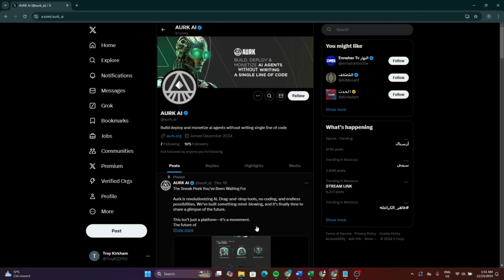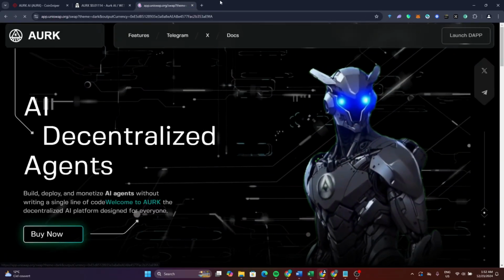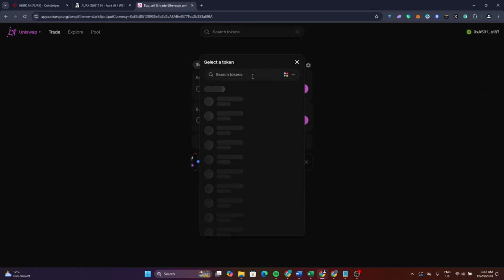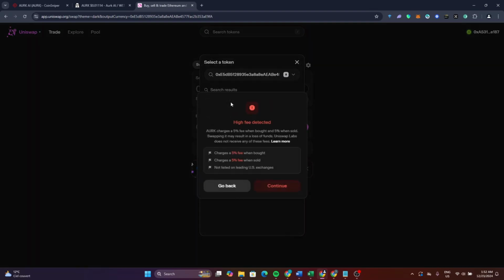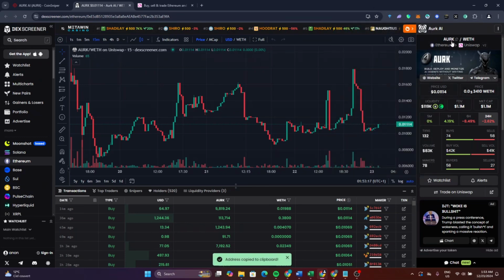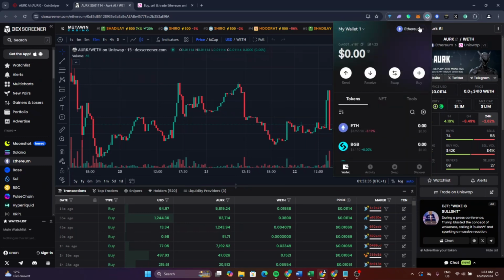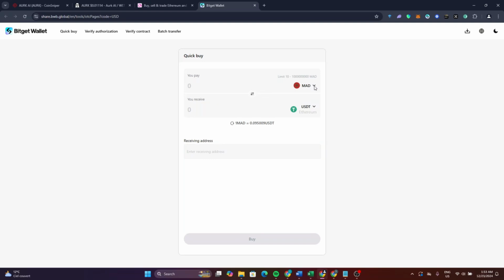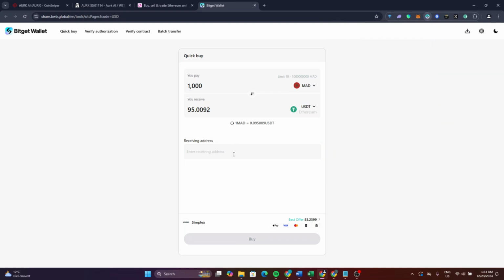HOW TO BUY $AURK AURK AI IN 60 SECONDS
HOW TO BUY $AURK AURK AI IN 60 SECONDS . This video will cover everything that you need to know and help you solve your problem quickly.
Stay till the end of the video to find out HOW TO BUY $AURK AURK AI IN 60 SECONDS.

Did you learn HOW TO BUY $AURK AURK AI IN 60 SECONDS ?

Do you want to see another video about HOW TO BUY $AURK AURK AI IN 60 SECONDS ?

Did you enjoy HOW TO BUY $AURK AURK AI IN 60 SECONDS ?